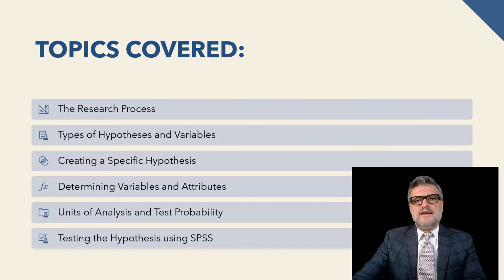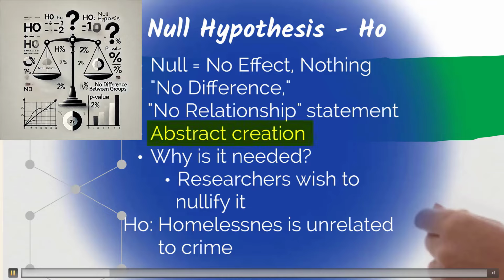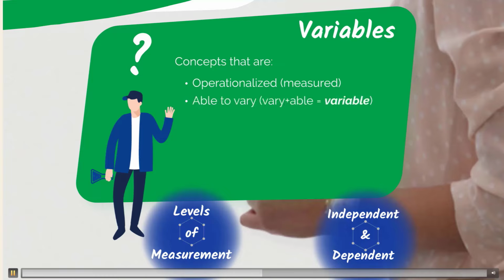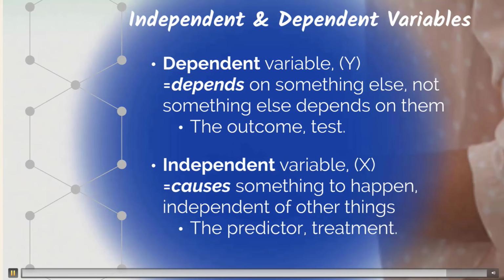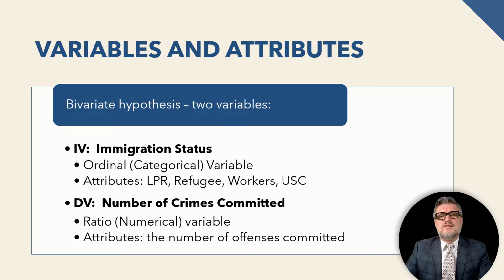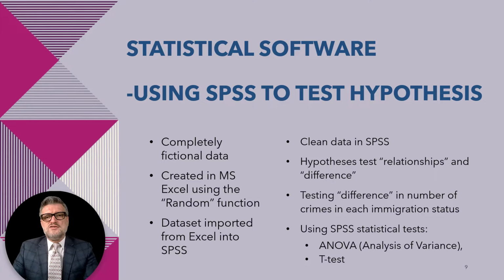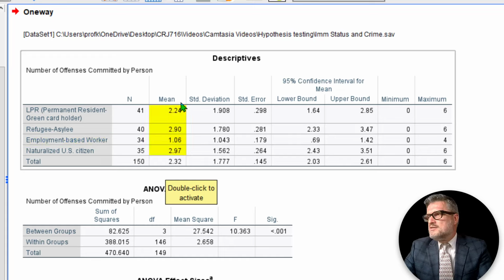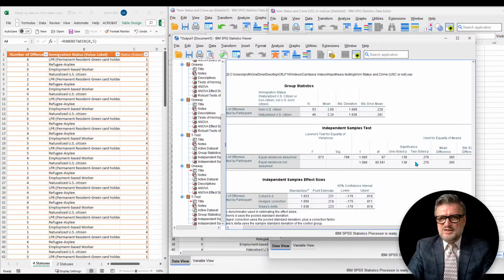Hypothesis Testing - Theory and Practice (SPSS)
Unlock the Secrets of Hypothesis Testing - Master Theory & Practice with SPSS!

Dive into the essentials of research with our comprehensive guide on hypothesis testing, tailored for students in research methods and statistics courses. This video unpacks the research process, demystifies research, null, and alternative hypotheses, and explains the critical roles of independent and dependent variables. Whether you're new to research or brushing up on the basics, this lesson will enhance your understanding and boost your confidence in applying these concepts. Join us and transform your approach to research today!